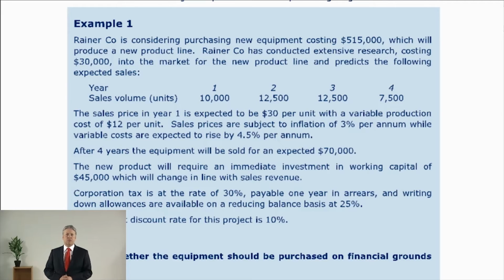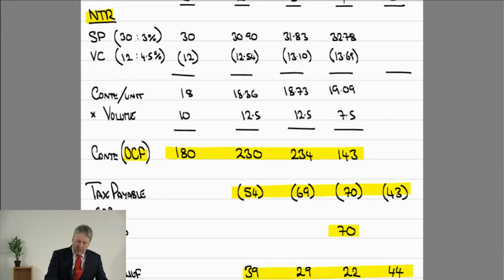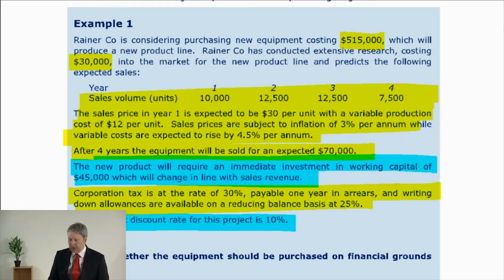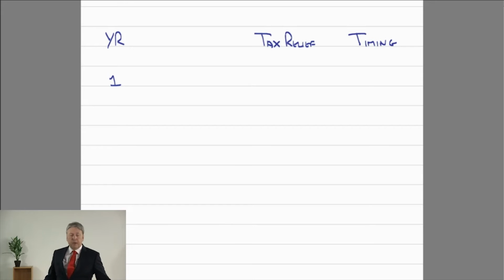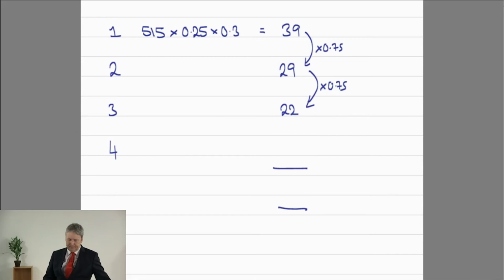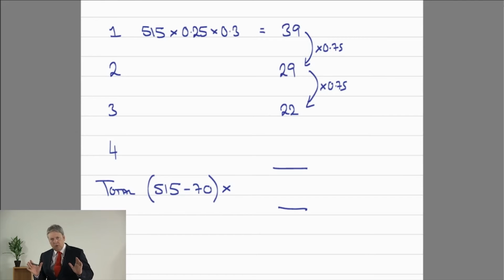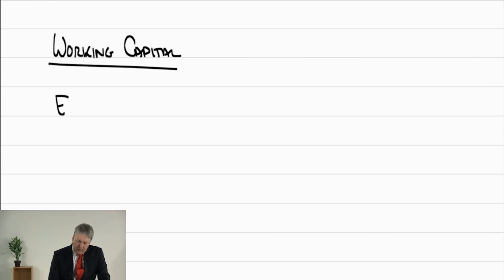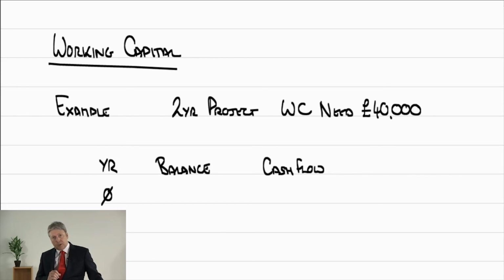LSBF ACCA: F9 Tuition with Rob Sowerby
Rob is LSBF’S Director of Professional School has taught professional and masters courses for over 20 years and he has gained an excellent reputation for his accessible, entertaining and motivational tuition. This video is a sample revision mock debrief delivered by Rob.